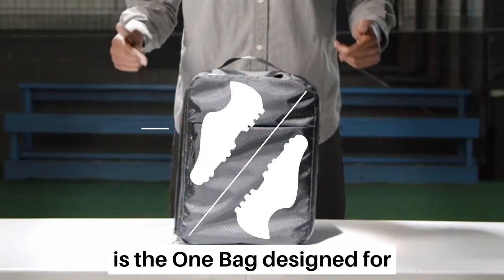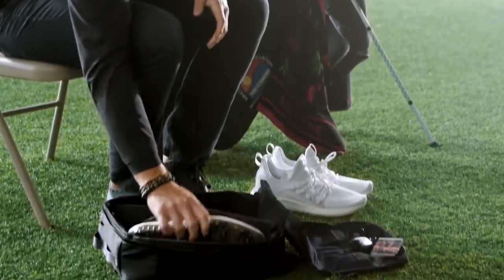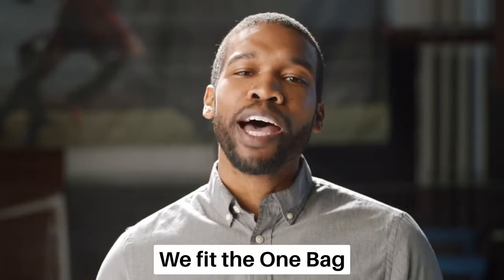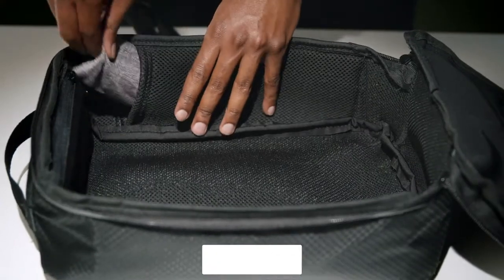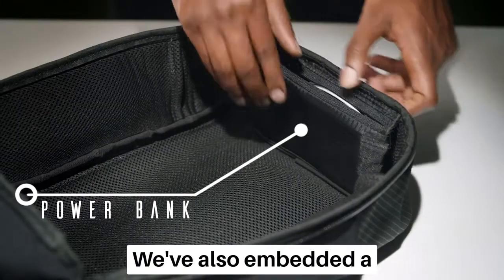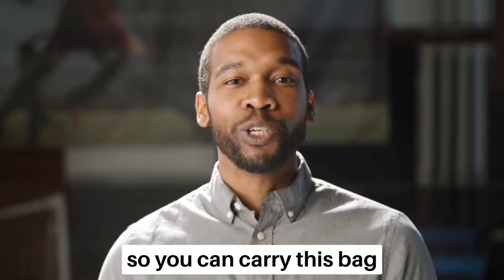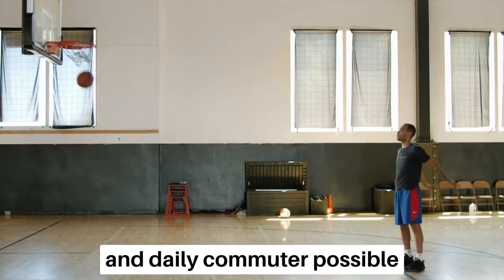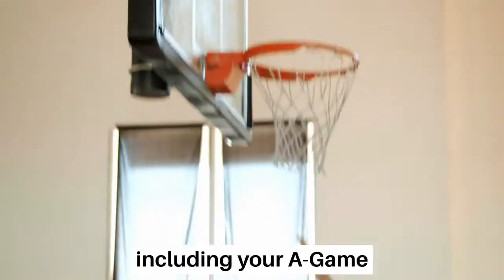7 League - 1 Bag | Indiegogo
7 League - 1 Bag | Indiegogo

7League 1Bag

7 League - 1 Bag
7 League Athletics - 6 in 1 bag for your athletic shoes